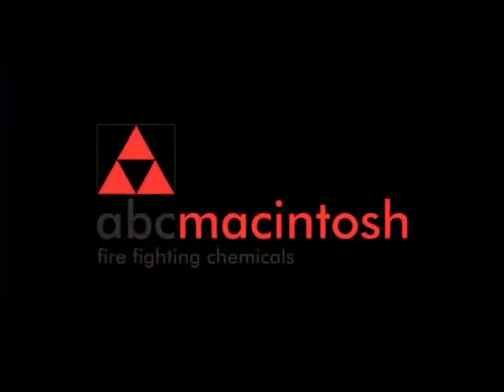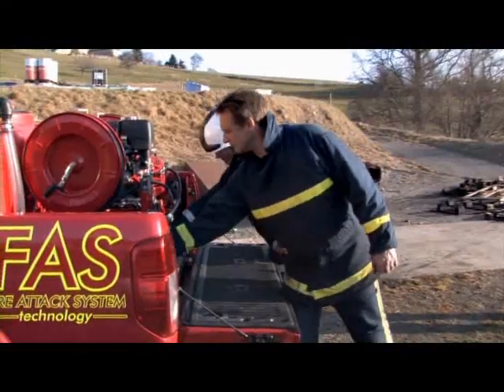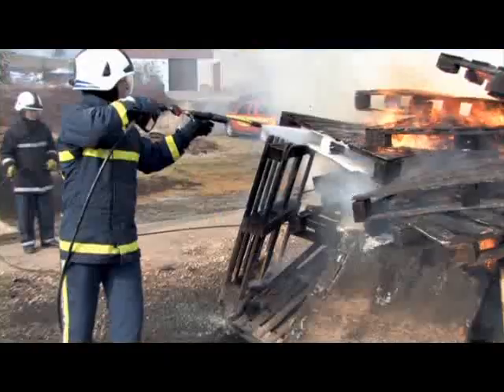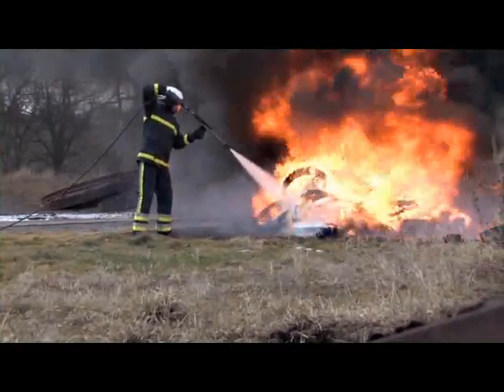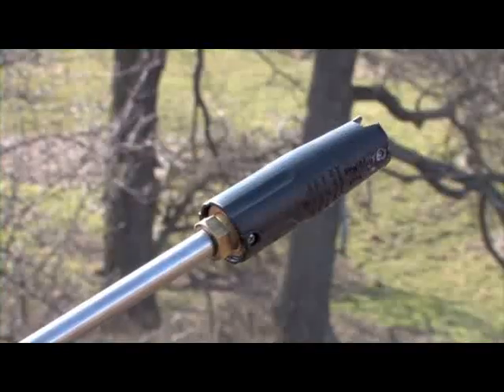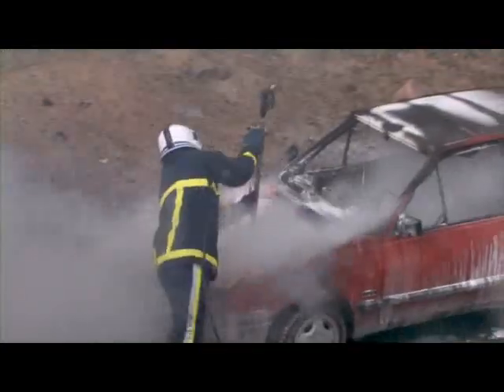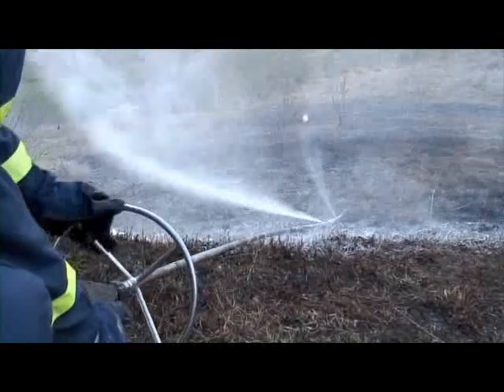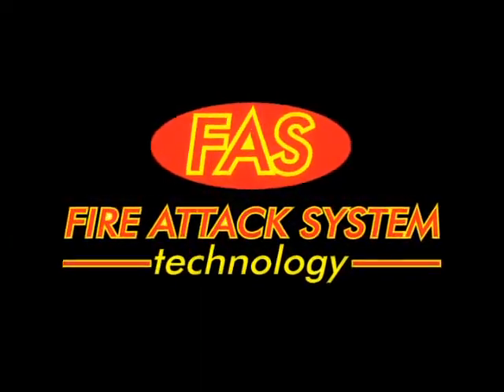Discover FAS Ultra English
Woodland & forest fire fighting. Remote, portable fire fighting system. Foam or water based fire fighting system for fighting fires in remote locations with no water source.